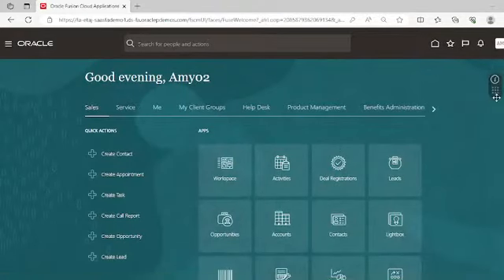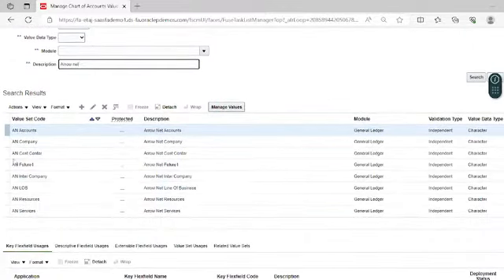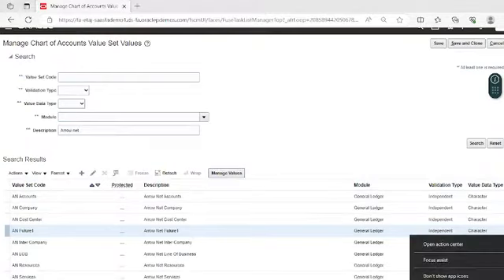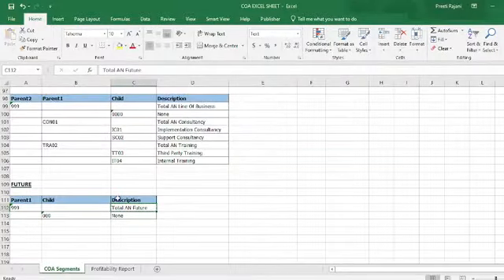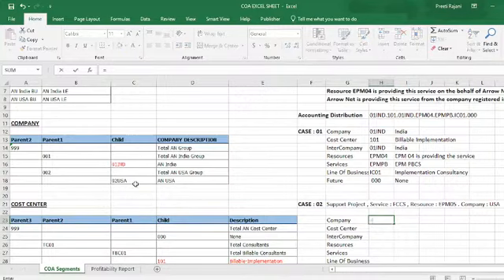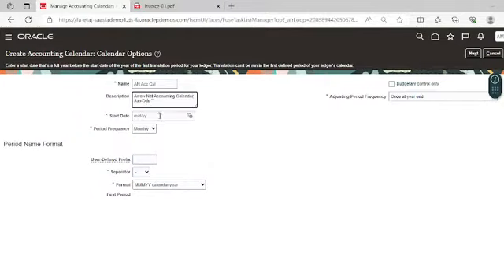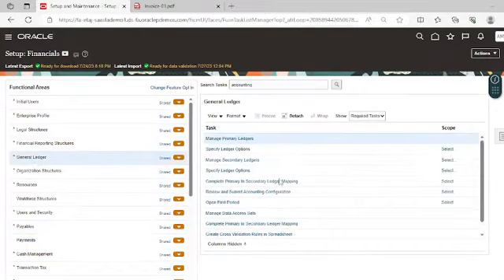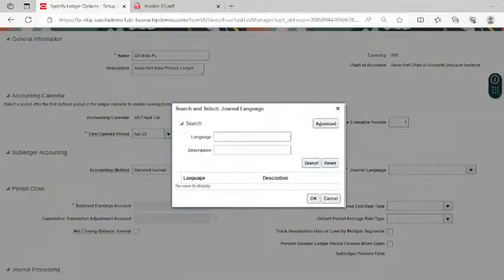Oracle Fusion GL Real Life Case Study | Oracle Fusion GL Implementation Takeaway |Oracle Fusion BISP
Oracle Fusion General Ledger-Webinar Based on Use Cases of BISP Implementation Project
1. Today1s topic
2. Creation of COA
3. Calendars
4. Currencies
5. Convention Method
6. Primary Ledger
7. Specify Ledger Options
8. Legal Address
9. Legal Entity

CaseStudy - GeneralLedger